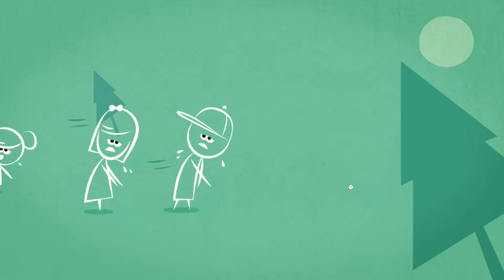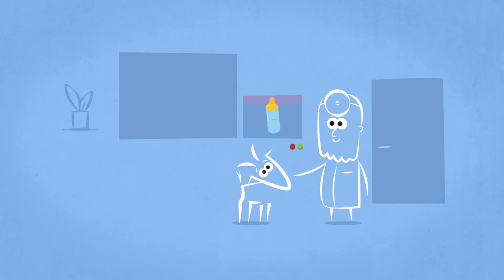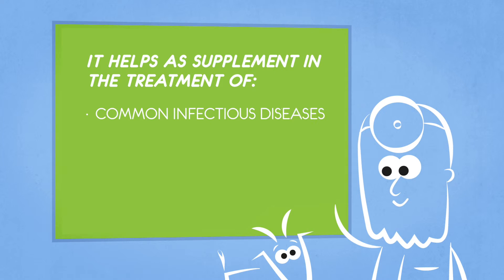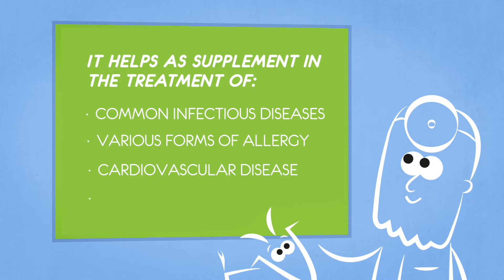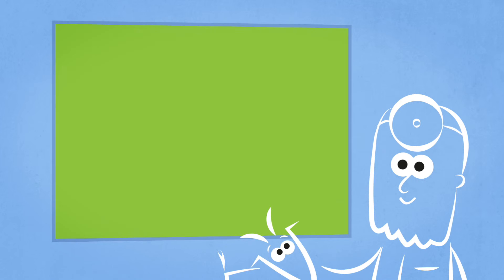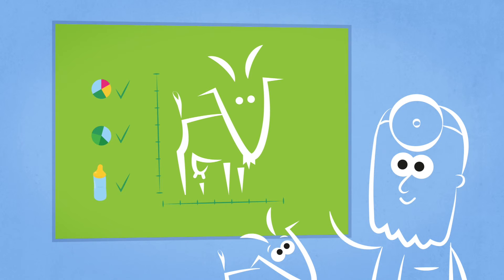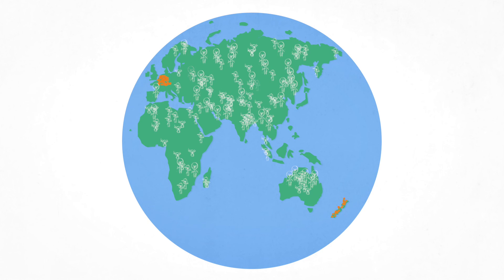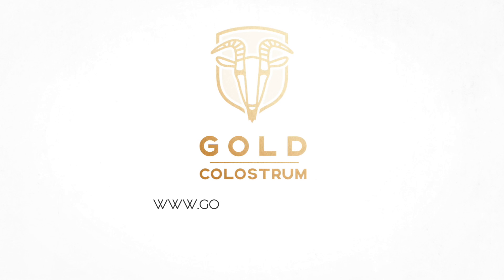Gold Colostrum - immunity booster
Our company delivers premium goat colostrum and colostrum products from goats.

Colostrum is the first milk, a unique fluid secreted by female goats immediately after giving birth. It contains in concentrated form a variety of biologically active agents whitch optimize and enchance the body's natural defense system.